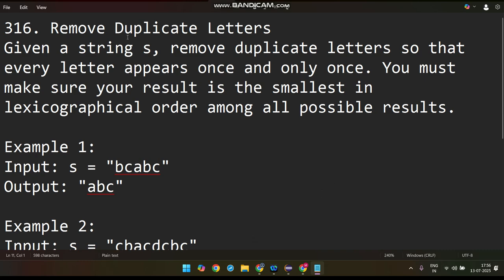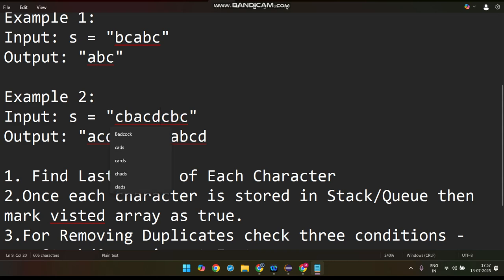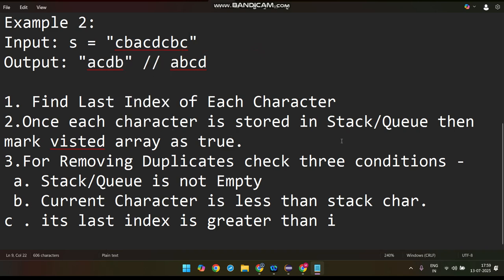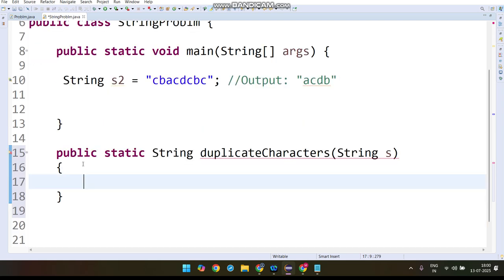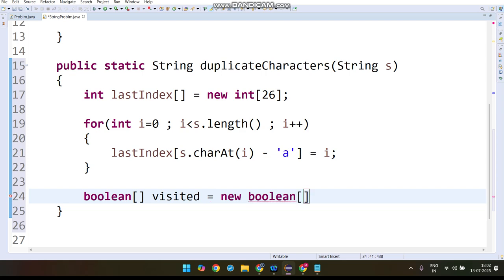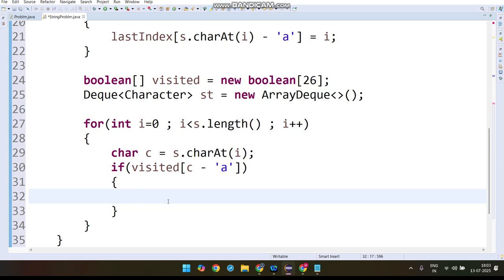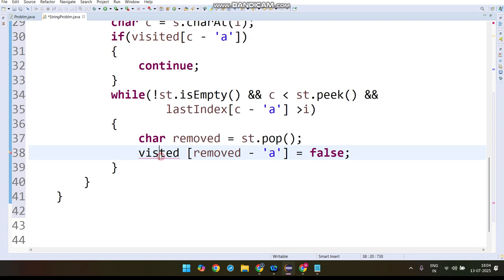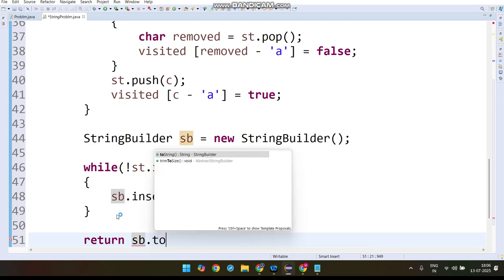LeetCode316 RemoveDuplicateLetters - Most Asked DSA - Part1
Struggling to solve LeetCode 316 - Remove Duplicate Letters? 🤔
This is one of the most asked DSA interview questions, and in this video, we’ll break it down step by step!
Learn how to use ArrayDeque / Stack, why we use lastIndex and visited arrays, and how to get the lexicographically smallest answer.

We’ll also discuss why the output is "acdb" instead of "abcd" — a concept that often confuses candidates — and explain the time complexity and space complexity in detail.

✅ Perfect for FAANG, product-based companies, and coding interviews.
✅ Easy-to-follow Java code walkthrough.
✅ Learn with real coding examples and clear explanation.